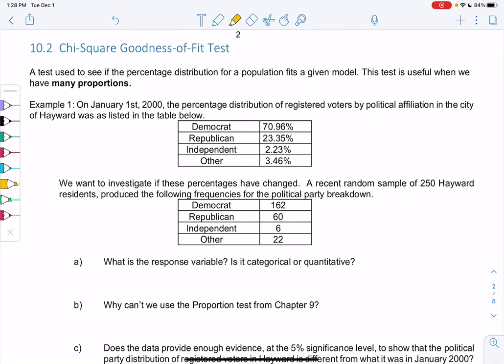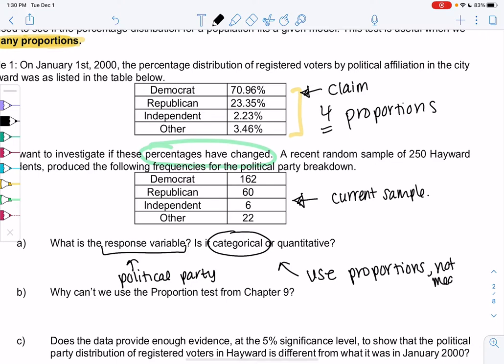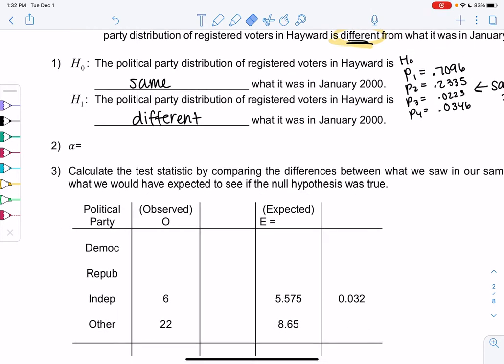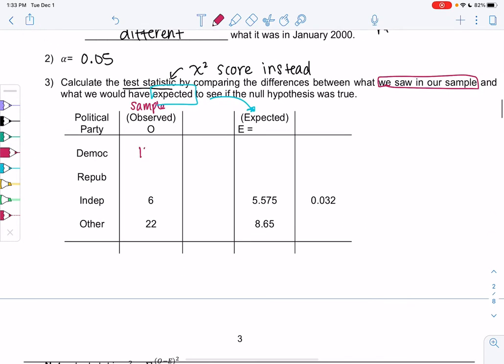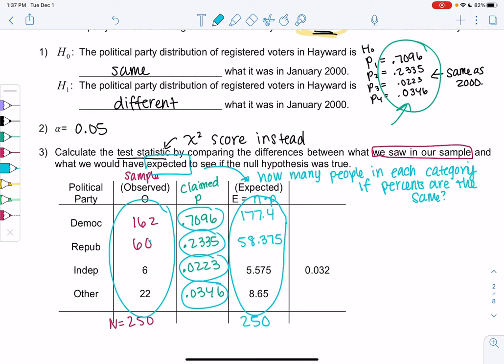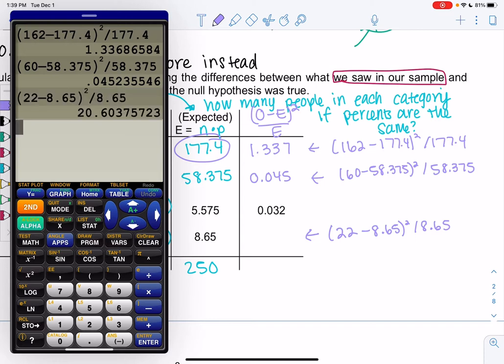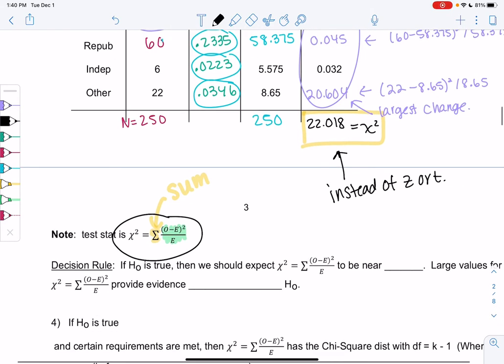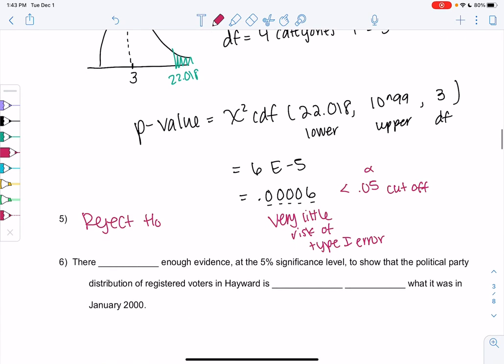Math 43 section 10.2 example 1